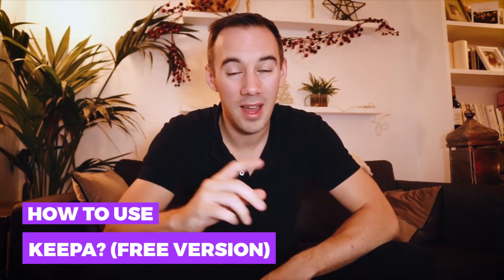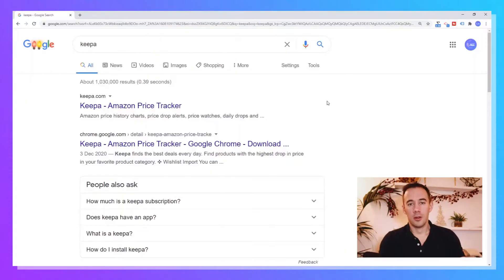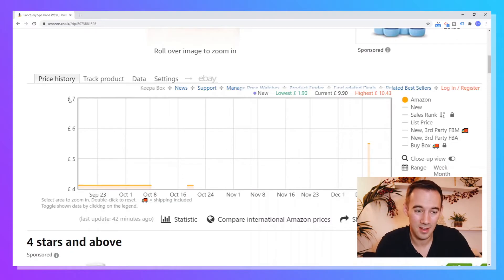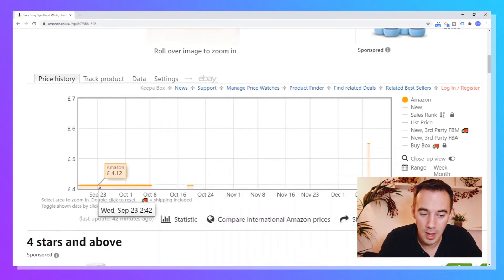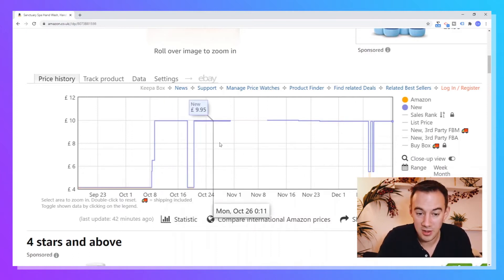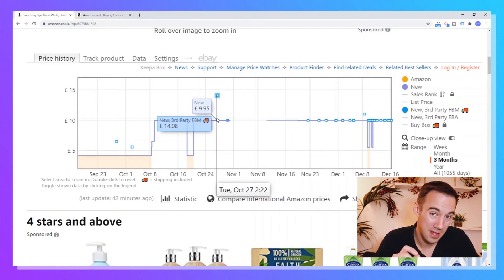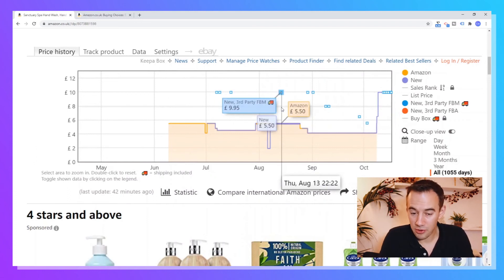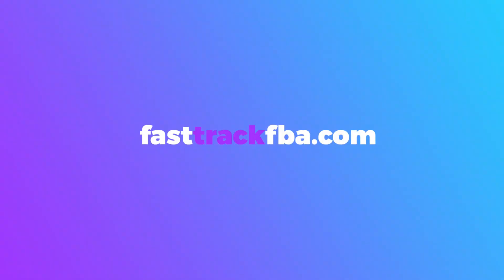HOW TO USE KEEPA FREE VERSION FOR AMAZON ONLINE ARBITRAGE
Using Keepa for online arbitrage will make you more competitive when selling on Amazon. In this video, I will share with you how to use its FREE version for online arbitrage. 👌👍

Chapters:
Intro - 0:00
How to install Keepa - 1:19
How to use Keepa free version - 2:39

About this video: Amazon, Online Arbitrage Business, Arbitrage Business, Amazon Business, work from home, selling on Amazon, sourcing for amazon, Sourcing, retail arbitrage, online arbitrage, amazon fba, fba, amazon fba sourcing, amazon 2020, amazon fba strategies, top tips, Thomas Parkinson, FastTrack FBA, Fast Track FBA, how do people make money on Amazon, Amazon arbitrage, Amazon Arbitrage 2020, Keepa Basics: What is Keepa and How To Use Keepa Free Version for Online Arbitrage